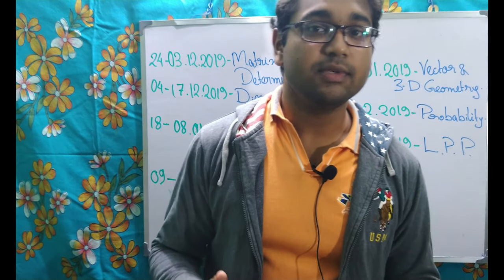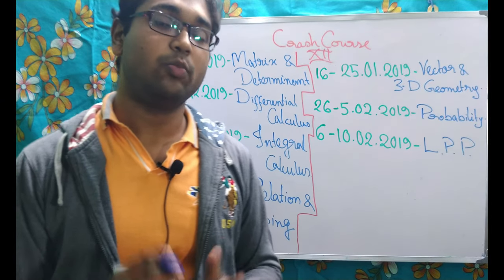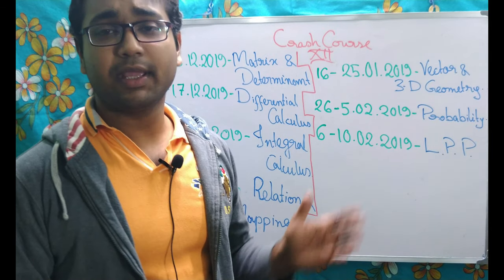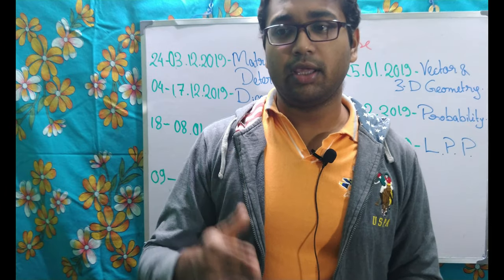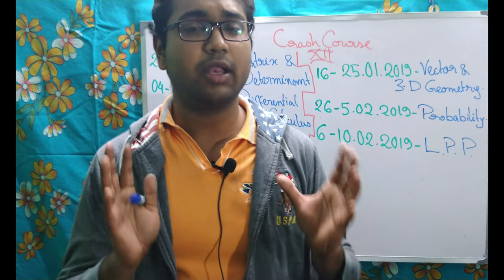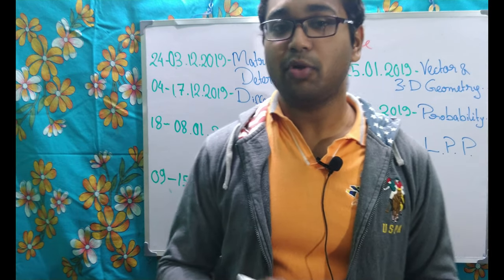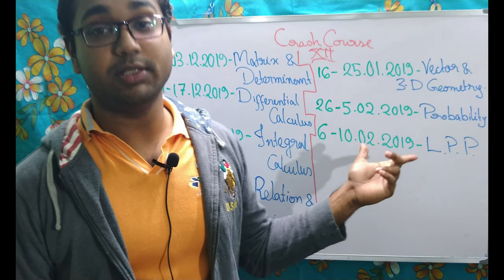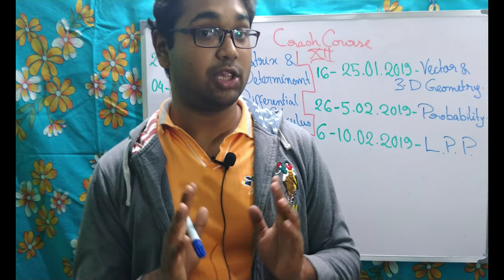Class XII Crash Course 1 English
Clocks are ticking. Now its time to wrap up. Watch my videos regularly to excel the concepts and conquer the board's exam.
** Please ignore the mistake in the year in dates.